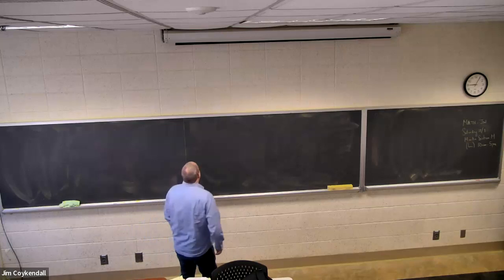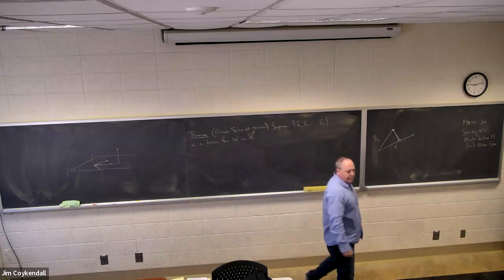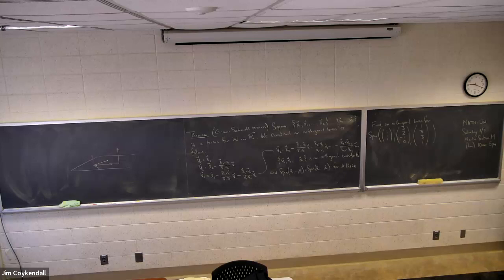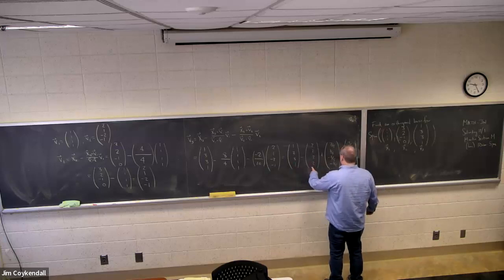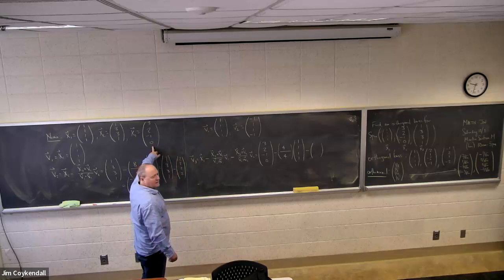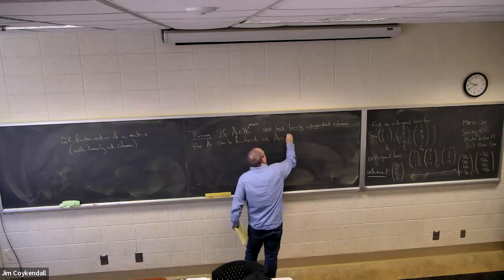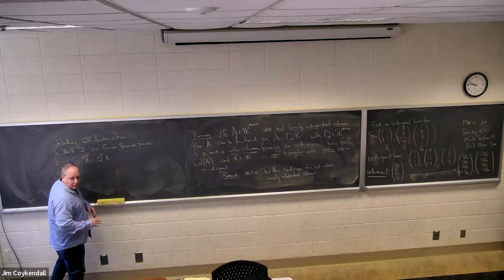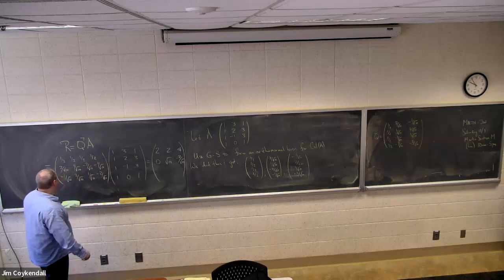Math 3110, 11/27/2023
The Gram-Schmidt process and fun related stuff (QR-factorizations).